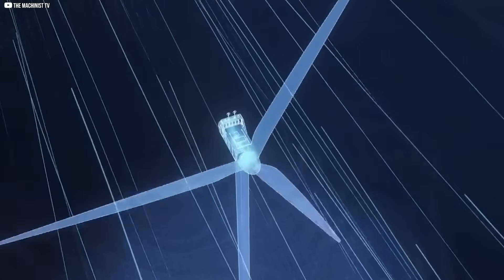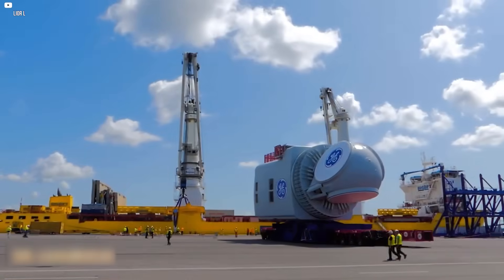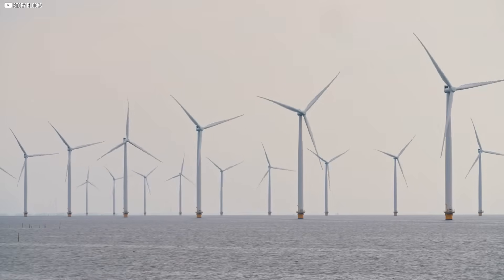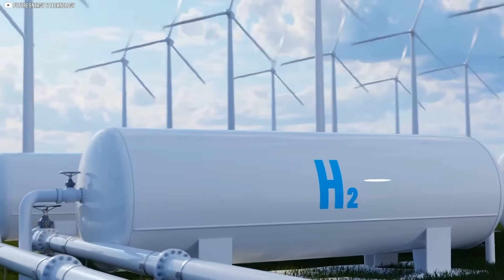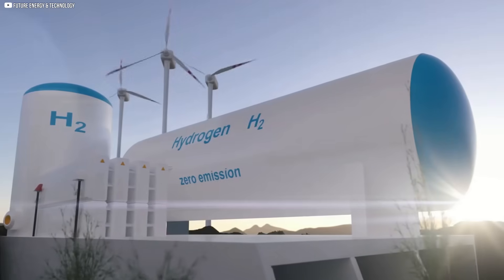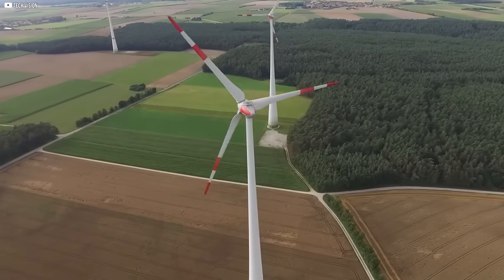The Hidden Struggles of Wind Power Revealed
Ireland has some of the strongest winds on Earth—but turning that into reliable, stable power isn’t easy. This video explores the hidden engineering challenges behind wind energy, from fragile gearboxes and frequency issues to Ireland’s bold solutions like flywheels, interconnectors, and green hydrogen. As the country pushes toward a wind-powered future, it faces tough questions about storage, stability, and scale. Can a small island become a global leader in clean energy? Or will the wind remain too wild to tame? Dive into the full story of innovation, risk, and quiet revolution in Ireland’s journey to harness the power of the sky.